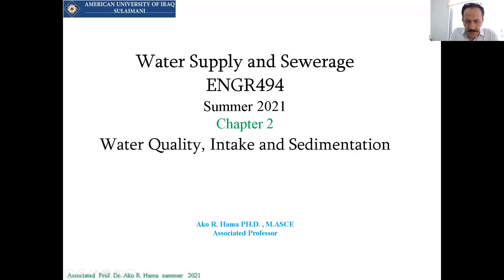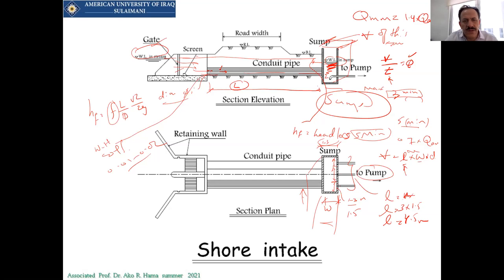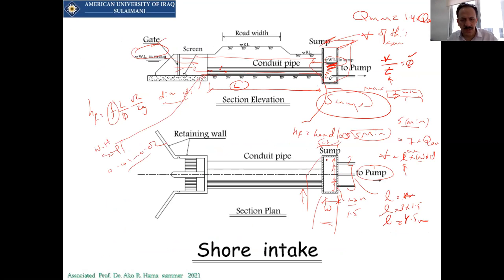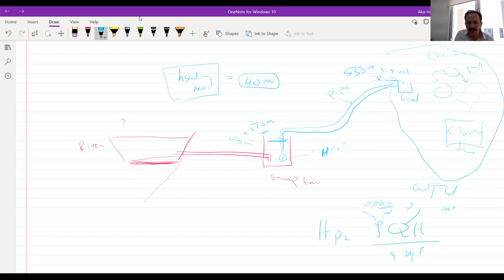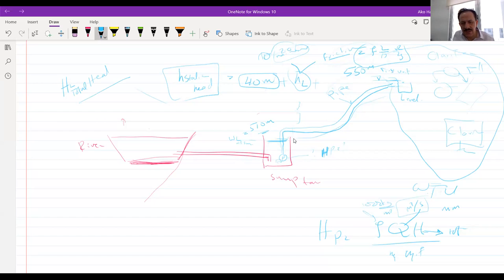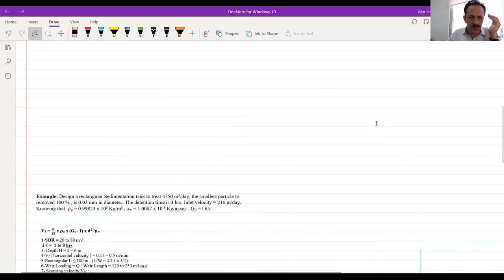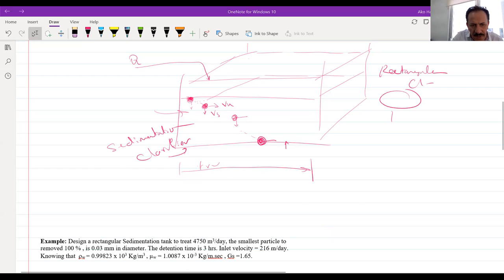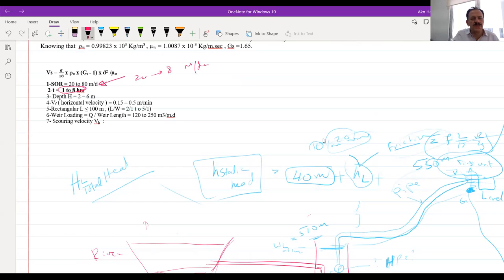2021 06 20 ENGR494 Ch2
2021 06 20 ENGR494 Ch2